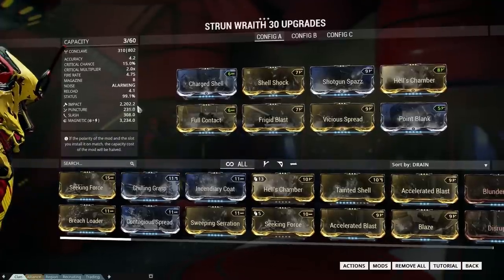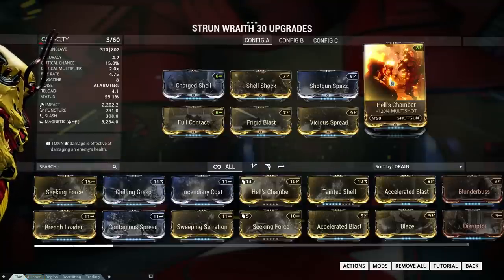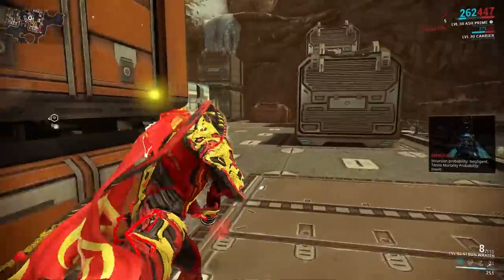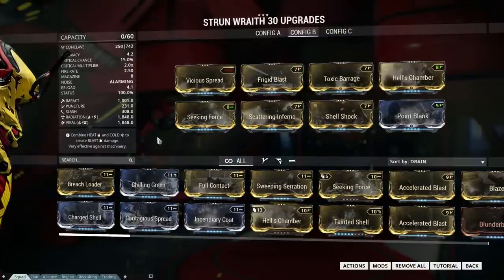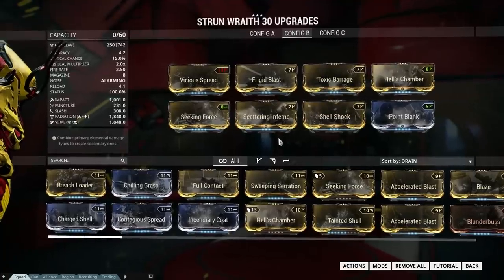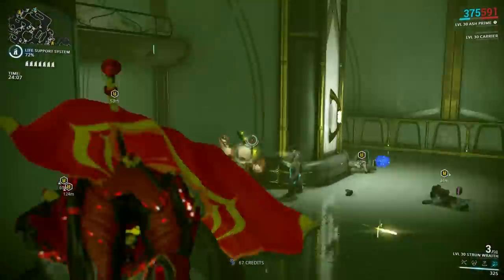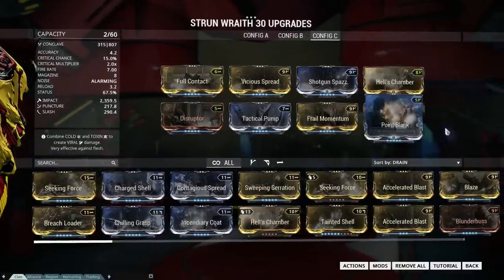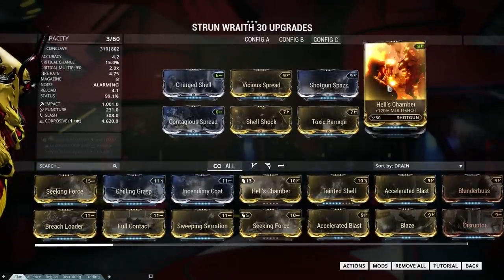STRUN WRAITH (fun) BUILD - Warframe [3 Forma - Update 17.1]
This shotgun is great and if you don't have it, you are out of luck, because this could only be obtained by doing the Den of the Kubrow quest and it was part of a reward for a survival weekend event. Three builds plus a fun build ladies and gentlemen and I am giving it away for free. Enjoy!